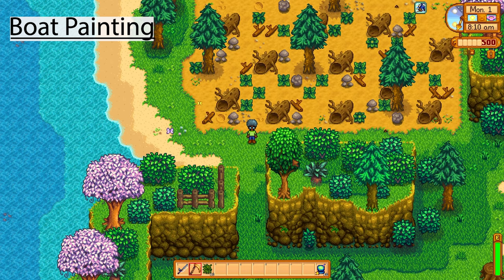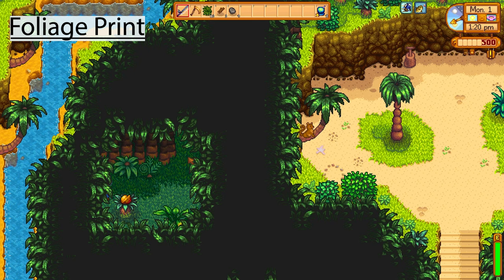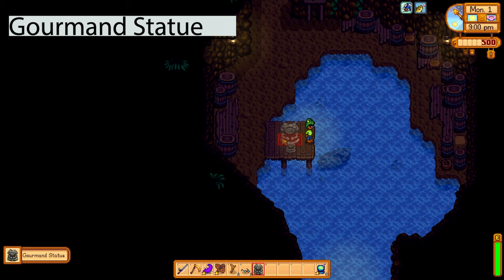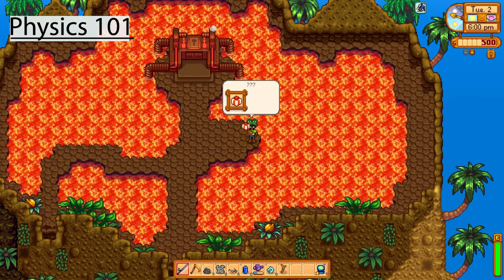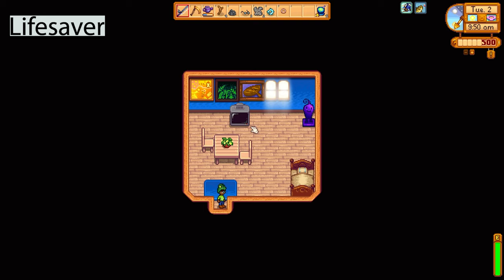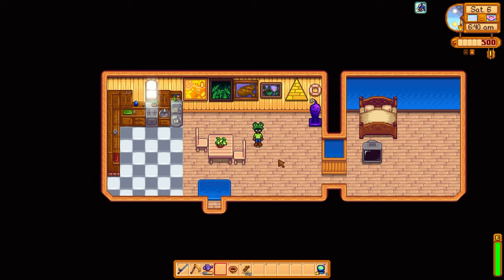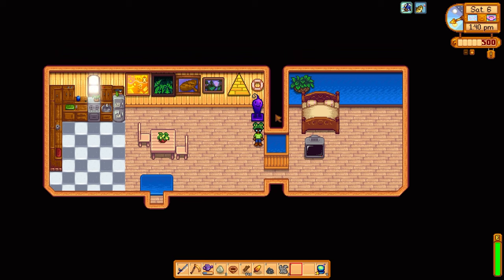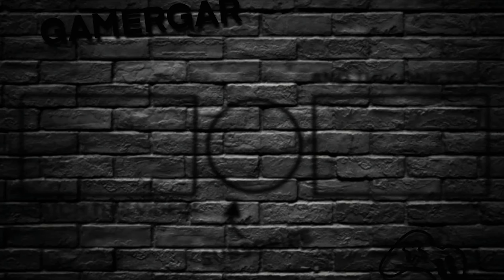Stardew Valley | Fishing up SECRET Items!!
Hello Everybody!! This is GamerGar and wlecome to anothewr stardew valley video!!
Today I am going to show you all of the fishing secrets in the game!!